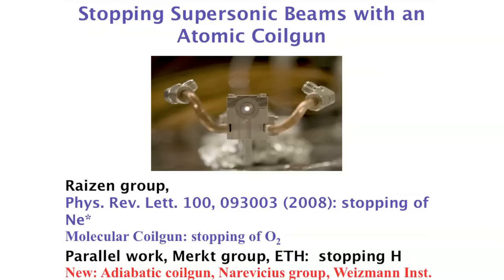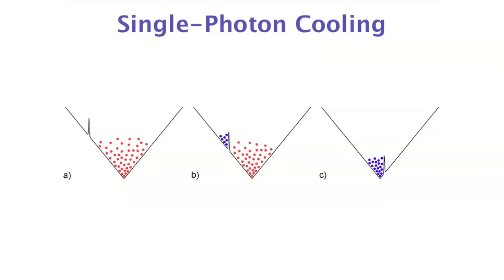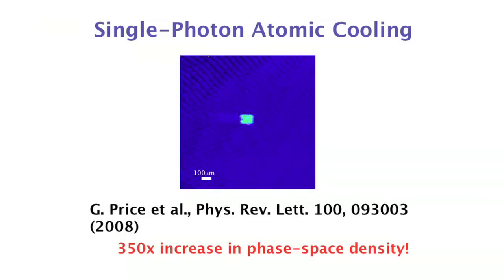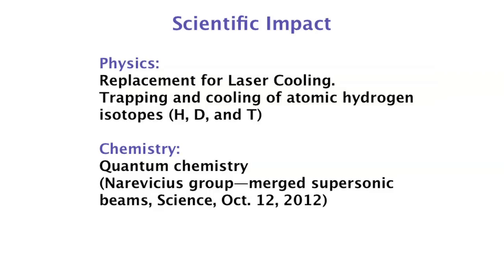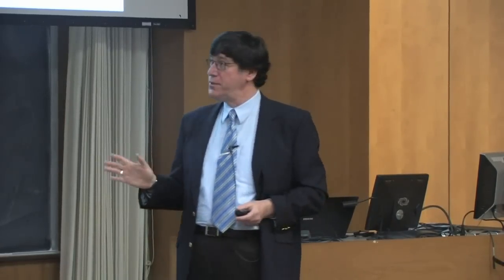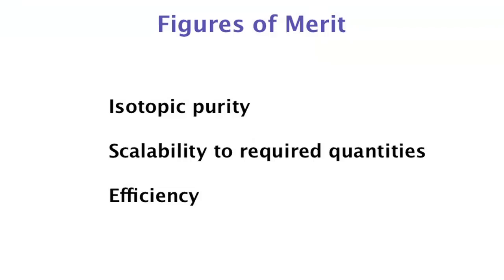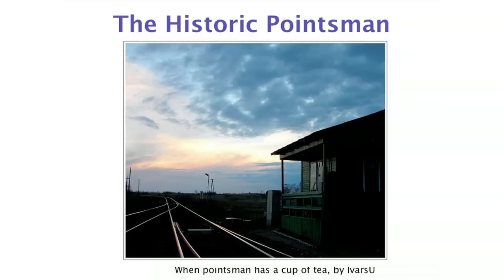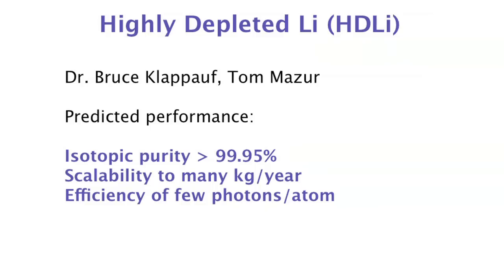Mark Raizen Colloquium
Mark G. Raizen
"Breaking Barriers with Maxwell's Demon,"
Prof. Mark G. Raizen,  Physics Colloquium, UT Austin, March 6, 2013